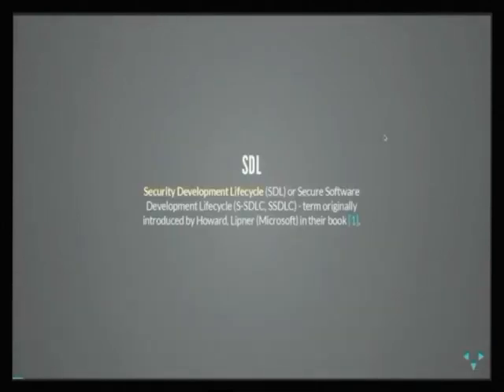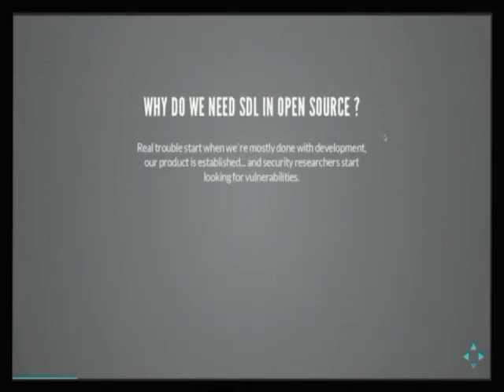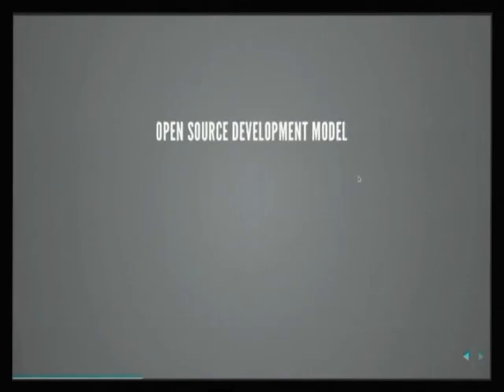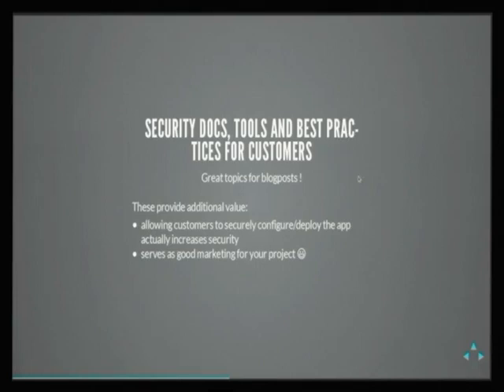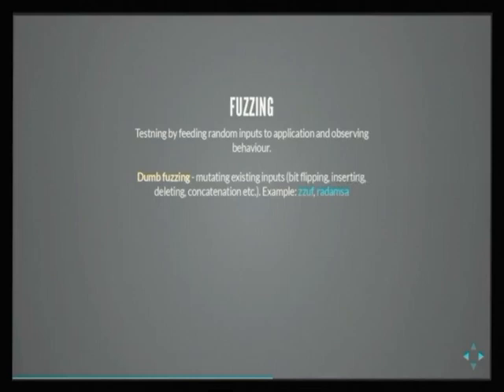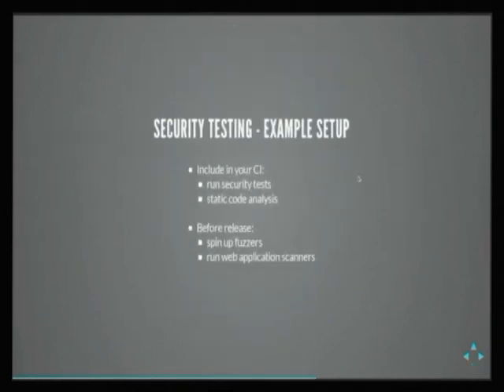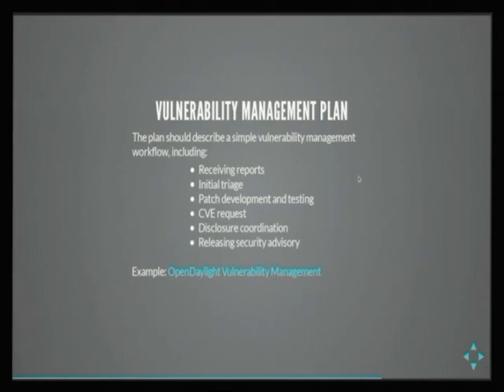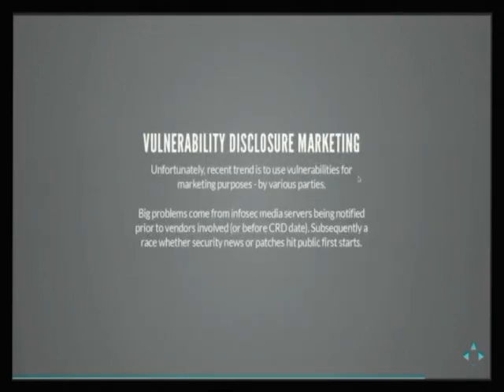Ján Rusnačko - Security Development Lifecycle in Open Source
Original Security Development Lifecycle (SDL) has been developed in closed-source environment for software companies. Open Source development challenges many assumptions of SDL which is, as such, unsuitable in many usecases.

This presentation will talk about security in Open Source development throughout whole lifecycle, focusing on:
* security training materials and their availability to Open Source developers
* specifics of auditing and effectiveness of various forms and approaches (formal audit, hackathons, fuzzing, security testing)
* vulnerability research and development of mitigations and countermeasures